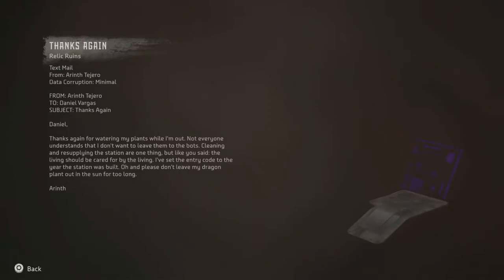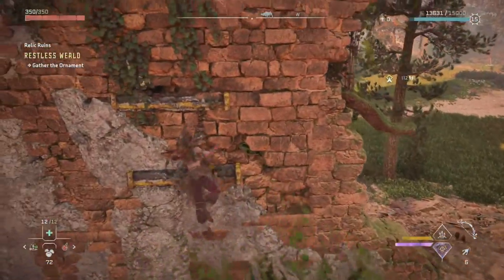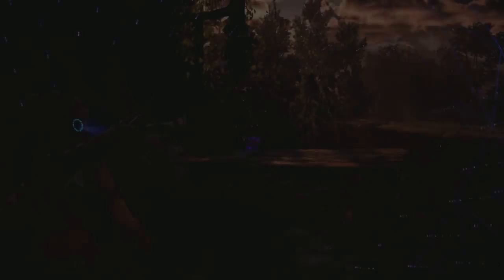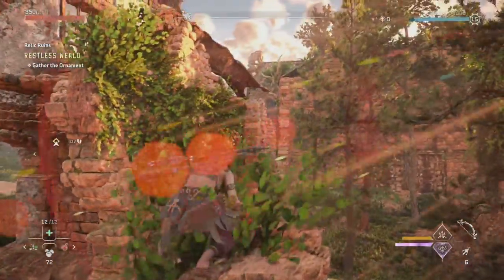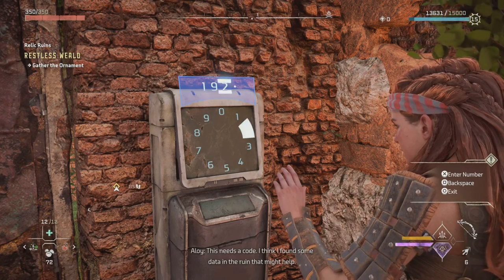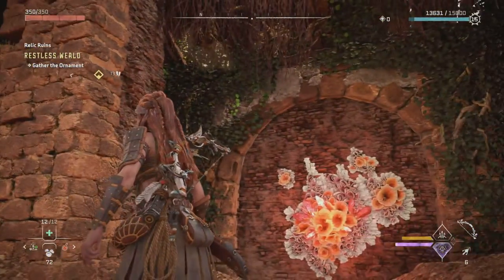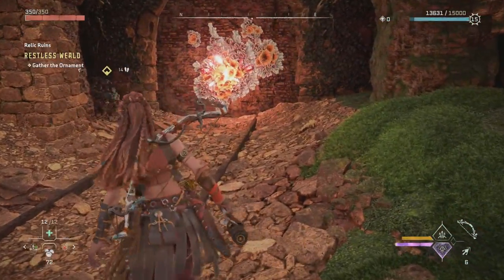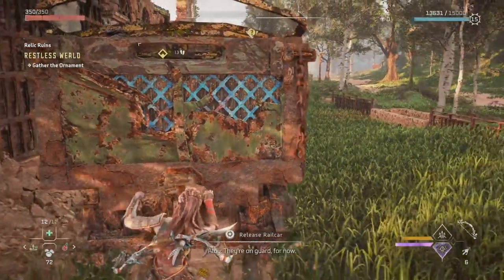Where to find the code for Restless Weald Relic Ruin - Horizon Forbidden West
Horizon Forbidden West relic ruin
Plainsong settlement gameplay
PlayStation 5 gameplay full hd 1080p 60fps
How to find the code for the locked door in relic ruin: restless Weald Where is the code